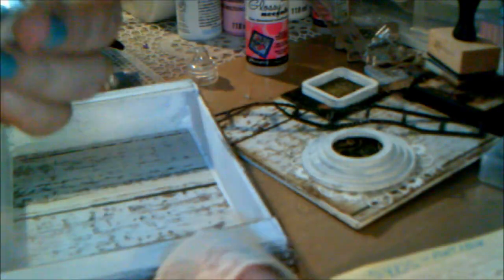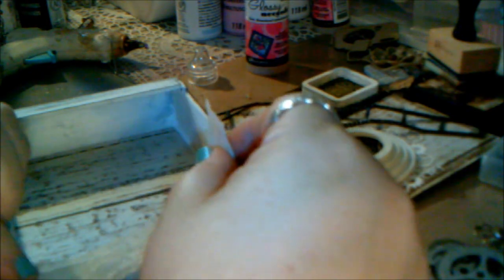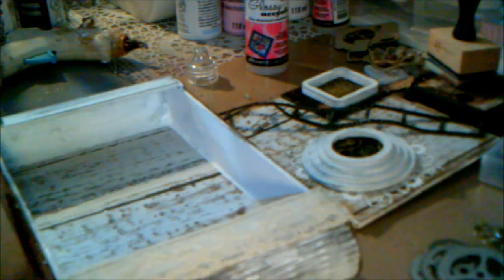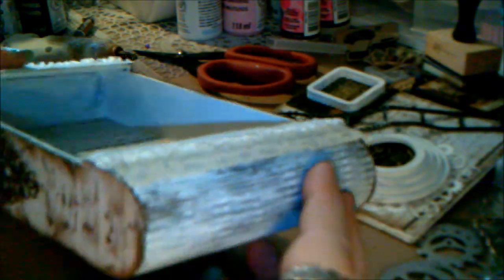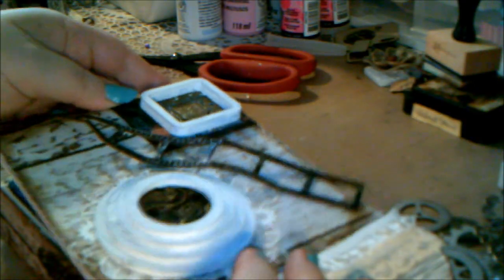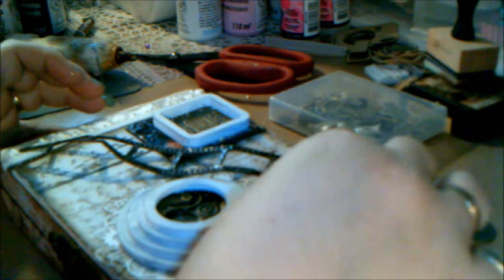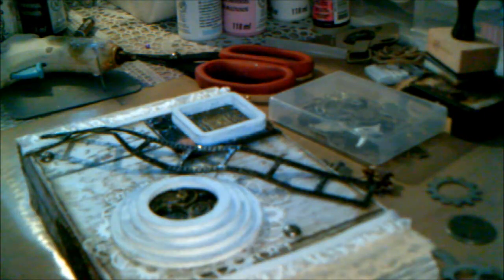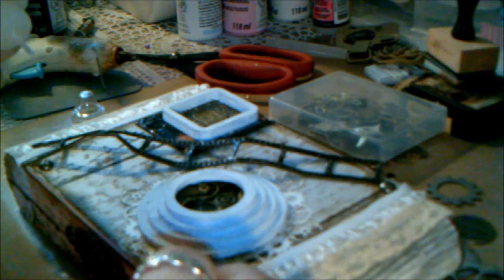Vintage Camera Box DT Project for Gina's Designs Final Part 3